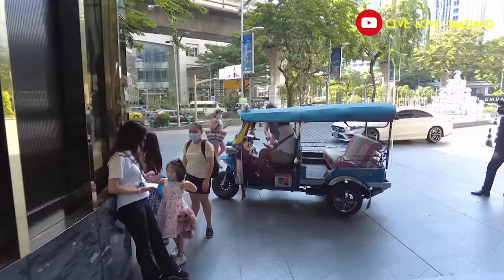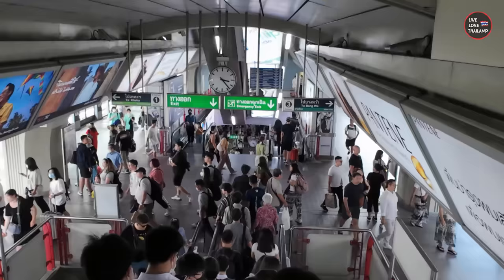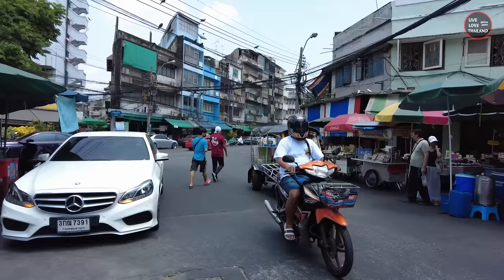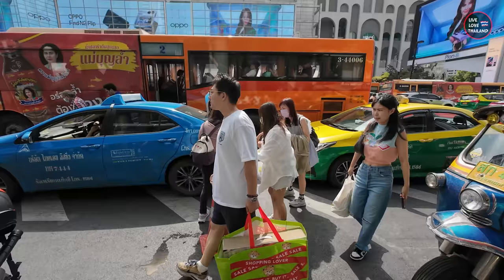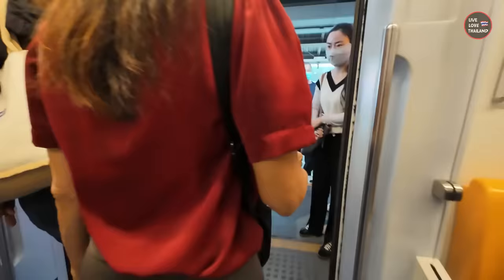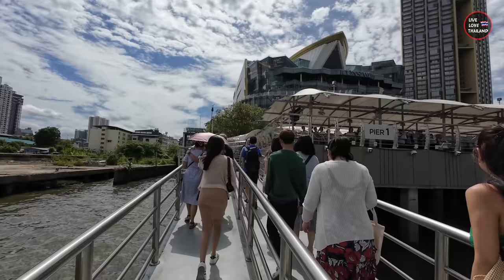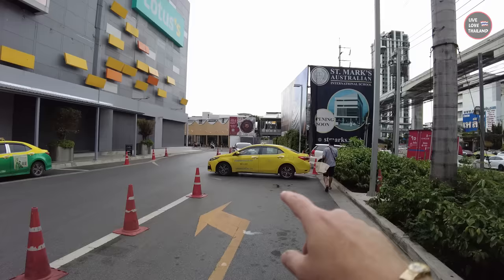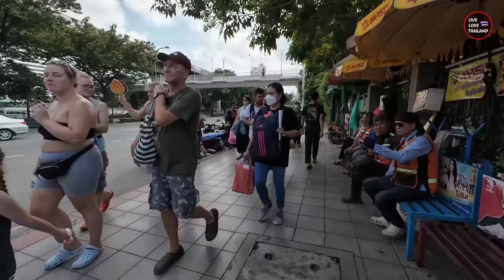How Easy To Explore BANGKOK Now | New Trains Takes You Everywhere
Using the public transpiration in Bangkok is a must, if you want to save time and money, especially now with the new train lines added, you can be everywhere without any hustle, no need for Taxis or Tuk Tuks,  in this vlog I explain to you in a simple way how to use the public transportation in Bangkok, and give you some of the famous stations, that takes you to the most visited attractions in Bangkok